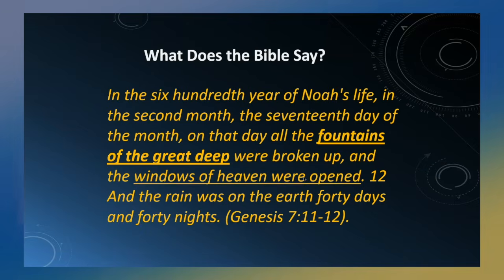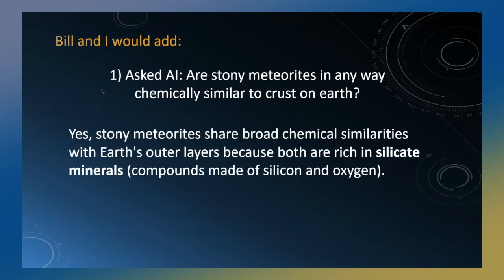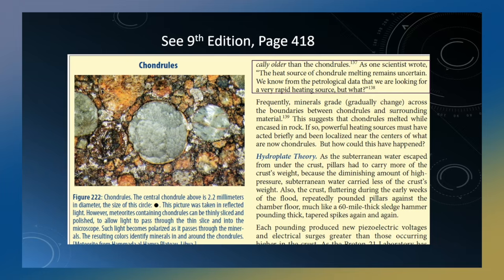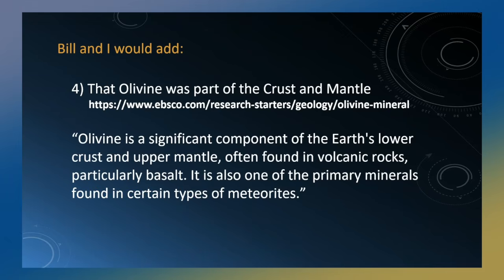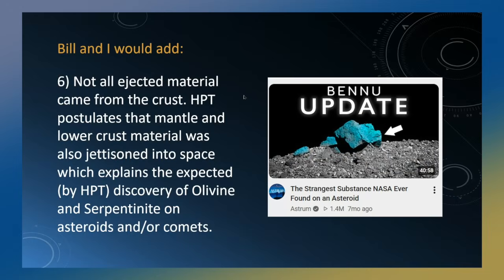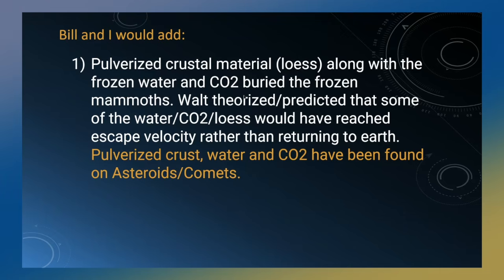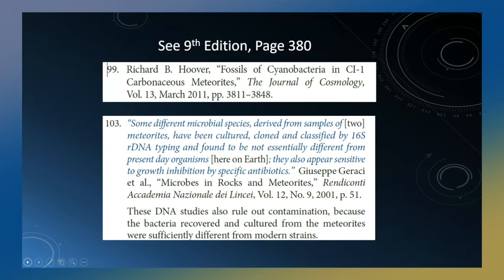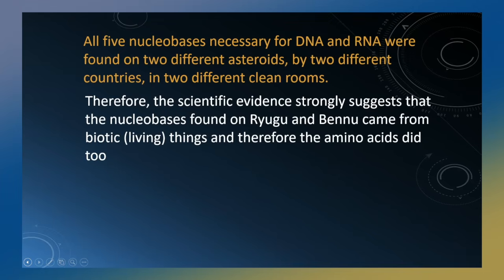Where Are the Granite Meteorites? Hydroplate Theory Answers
If asteroids and meteorites were launched from Earth during the catastrophic events of the Global Flood, where are all the granite meteorites?

In this episode of Hydroplate Theory University, Kevin Lea and Bill Wells respond to viewer questions and objections raised after the first two asteroid episodes. Using Walt Brown’s Hydroplate Theory, they explain why the model would not predict asteroids made entirely of granite, but rather mixtures of material from Earth’s crust, lower crust, mantle, and other sources.

They examine the composition of meteorites, olivine and serpentinite, chondrules, iron-nickel meteorites, the surprisingly small amount of material actually returned from asteroid and comet missions, and the rounded boulders observed on comet 67P.

The discussion then turns to Walt Brown’s prediction concerning pulverized crustal material, the question of bacteria and organic compounds in meteorites, and the discovery of all five nucleobases necessary for DNA and RNA in samples from Ryugu and Bennu.

Kevin and Bill argue that these observations are consistent with Hydroplate Theory’s claim that material from Earth was blasted into space during the rupture of the fountains of the great deep.

Learn more about Hydroplate Theory and explore the resources discussed in this series at hptuniversity.com and creationscience.com.

Timestamps:
00:00 – Why Aren’t There Granite Countertops in Space?
01:33 – Answering Viewer Questions About Asteroids
05:29 – Where Are All the Granite Meteorites?
10:31 – Chondrites and the Hydroplate Explanation
18:12 – Iron-Nickel Meteorites and Widmanstätten Patterns
20:39 – Olivine in Meteorites and Earth’s Mantle
22:34 – How Much Asteroid Material Have We Actually Sampled?
24:18 – Rounded Boulders on Comet 67P
30:14 – Walt Brown’s Prediction About Pulverized Crustal Material
36:42 – Bacteria, Nucleobases, Ryugu, and Bennu

Resources mentioned:

DART Prediction and NASA Blunders
Time stamp 24:45-28:30 and 37:00-42:39

2017

Soft Tissue in Dinosaur Bones? Why This Documentary Has Scientists